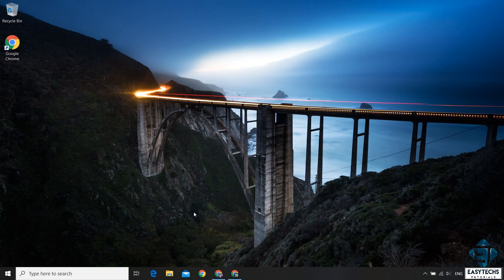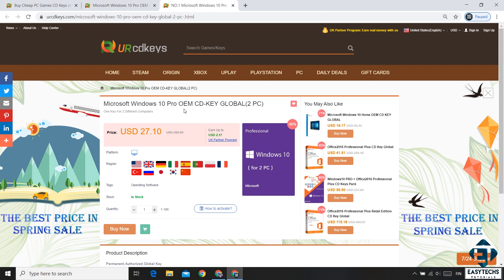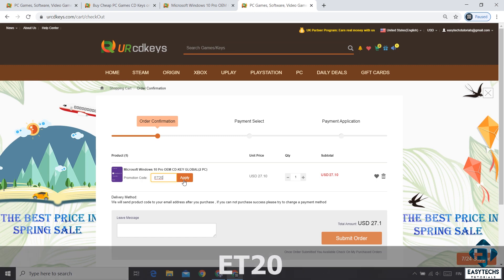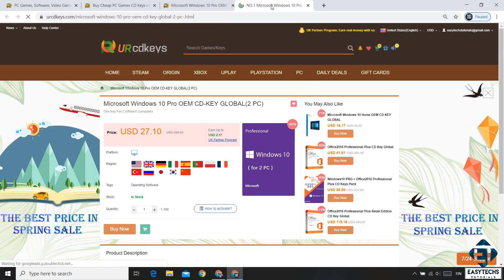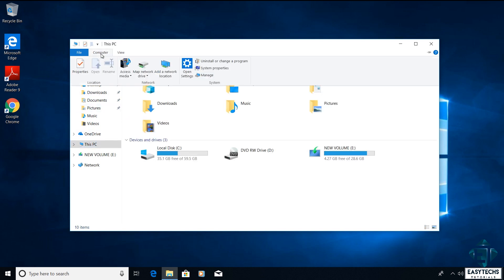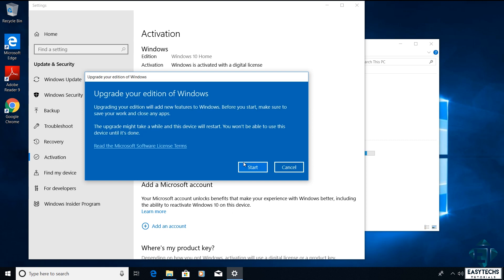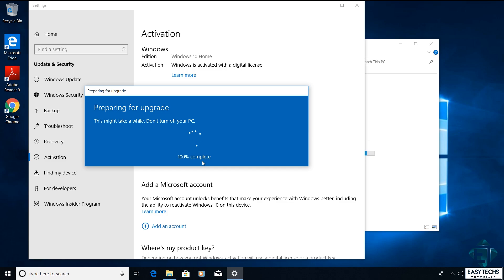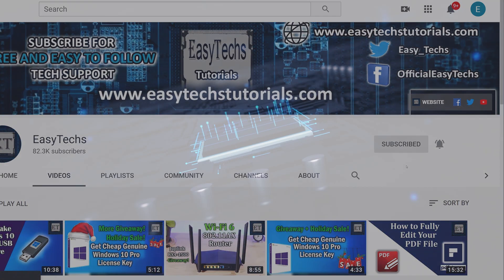How to Upgrade from Windows 10 Home to Pro Edition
🎶🎶 𝐁𝐀𝐂𝐊𝐆𝐑𝐎𝐔𝐍𝐃 𝐌𝐔𝐒𝐈𝐂